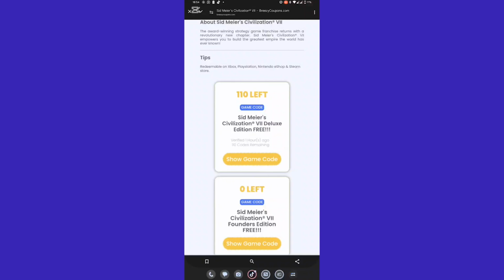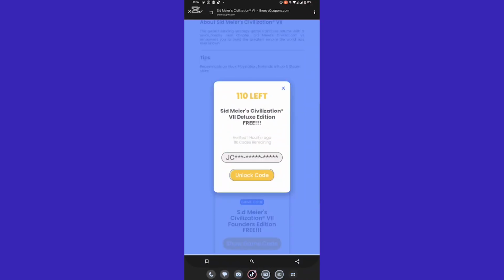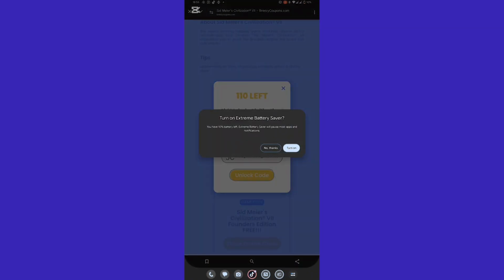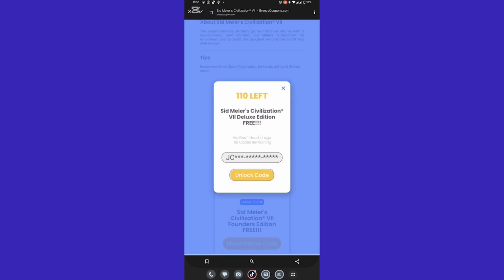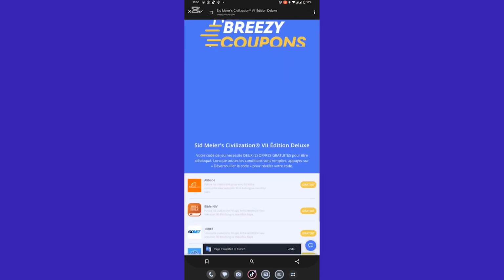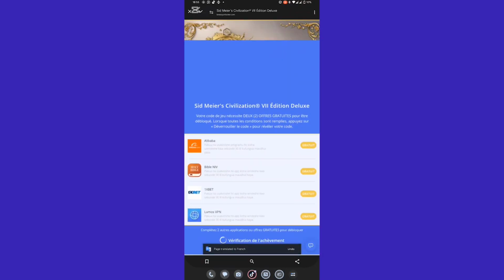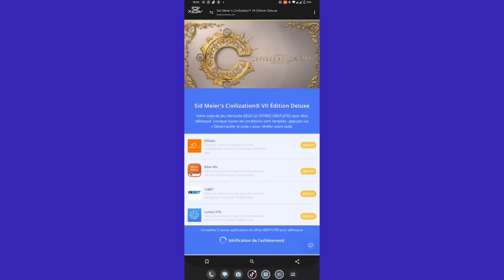How to Pre-Order Civilization VII Early Access FOR FREE! Universal Code (Steam, Switch, PS5, XBOX)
How to Pre-Order Civilization VII Early Access FOR FREE! Universal Code (Steam, Switch, PS5, XBOX) - NEW VERSION 🚀🔥
🔥 BREAKING NEWS: GET CIVILIZATION VII EARLY ACCESS FOR FREE! 🔥

Yes, you read that right! This brand-new method lets you pre-order Civilization VII and get early access without spending a dime! Whether you’re on PC (Steam), PlayStation 5, Xbox Series X/S, or Nintendo Switch, this method works across all platforms. No hacks, no scams—just a clever, legit trick that gets you in before the official release!

💡 What You’ll Learn in This Video:
✅ How to claim a free Civilization VII early access key before release
✅ The secret behind universal codes that work on ALL platforms
✅ A step-by-step breakdown that anyone can follow
✅ Tips to increase your chances before this gets patched!

🎮 Why You Need to Act Fast:
This 100% working method is time-sensitive, and once it blows up, it might stop working anytime! Don’t be the one left waiting while others enjoy exclusive early access to one of the most anticipated games of the year!

⚠️ WATCH TILL THE END to make sure you don’t miss any critical steps!

💬 Did it work for you? If you found this helpful, share this with a friend who needs to get in early!